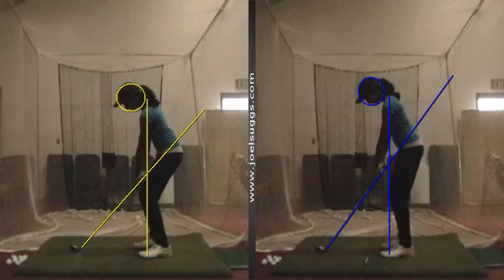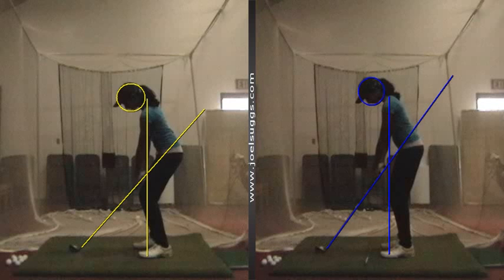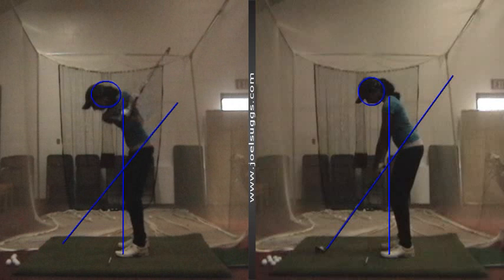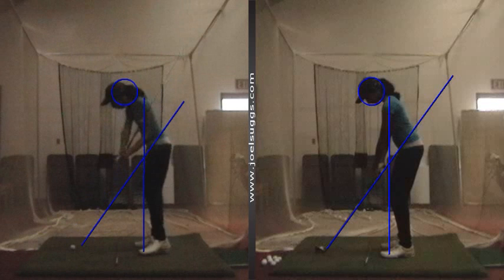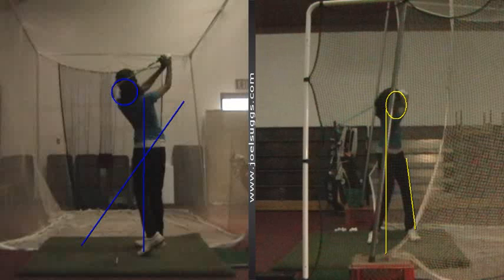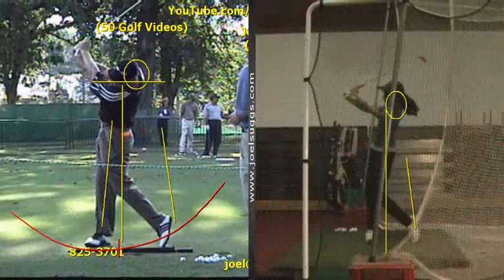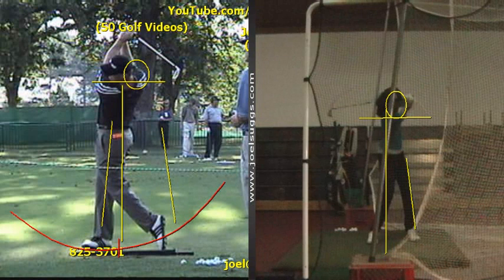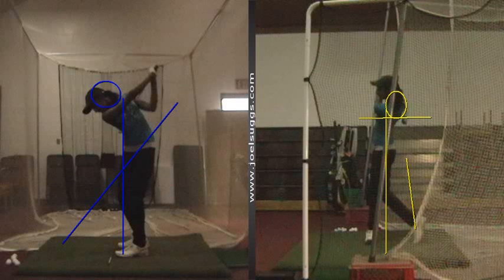Less Knee-Flex, Sh. Turn on Bsw.